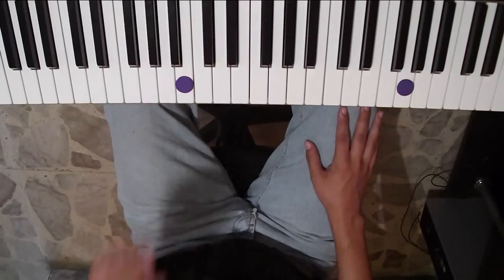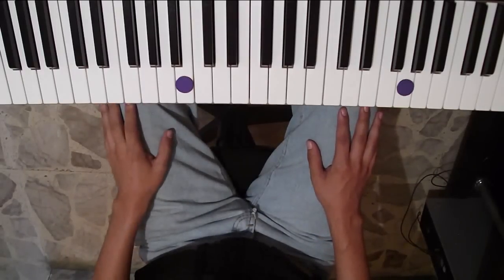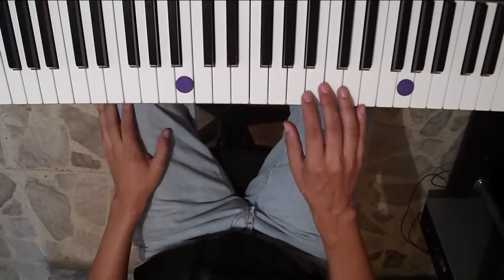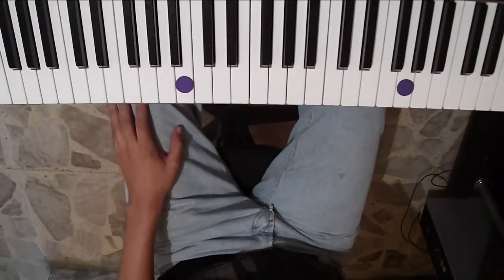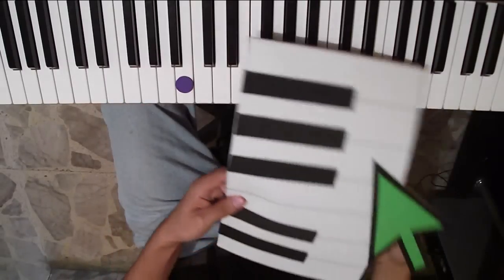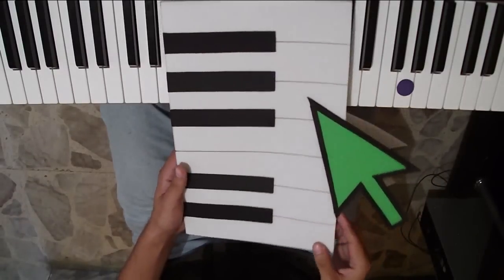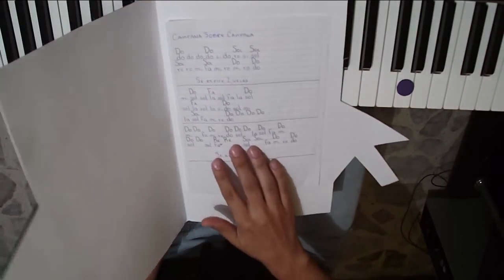Noche de Paz / Piano Tutorial / Notas Musicales / Cover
▶ Video nuevo todos las semanas

Aprende como tocar el perdedor de enrique iglesias en piano fàcil y ràpido y descarga las notas musicales en (do,re,mi,fa,sol,la,si) para un mejor comodidad :) porfavor no olvides suscribirte a este canal, es completamente gratis, asi no te perderas de los nuevos videos, muchas gracias.